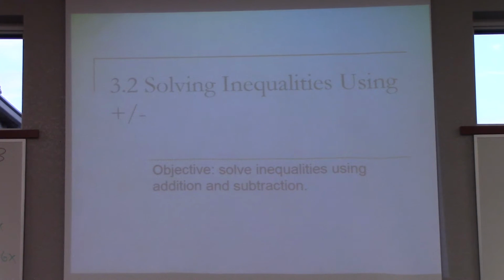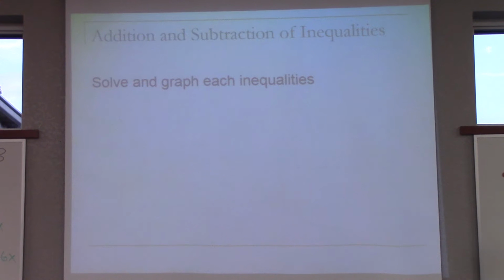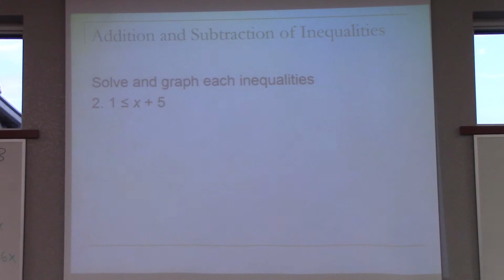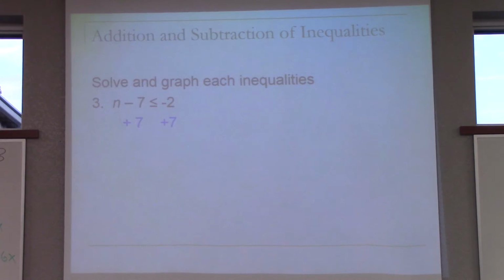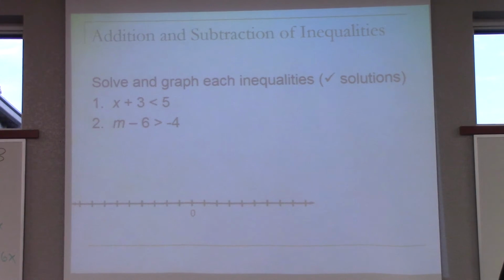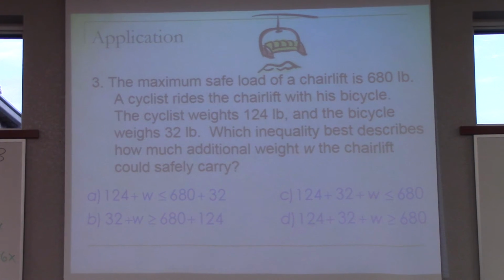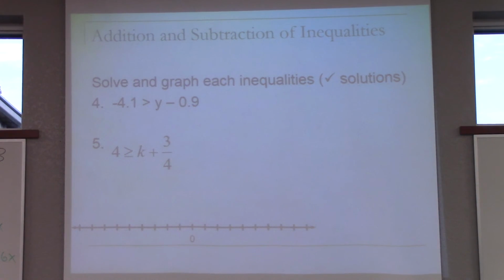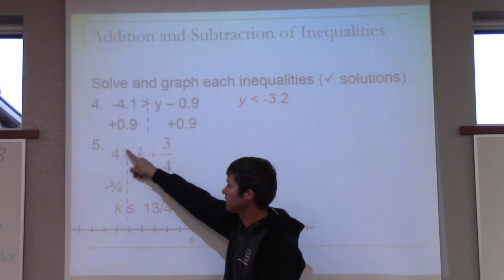3.2 Solving Inequalities Using Addition and Subtraction Mr. Gettman